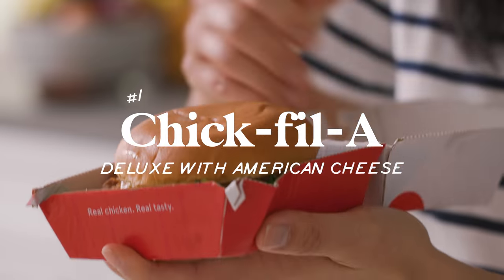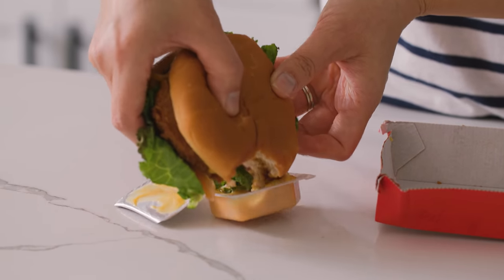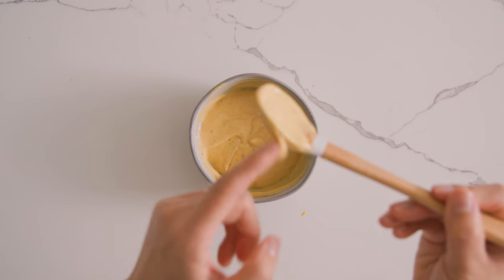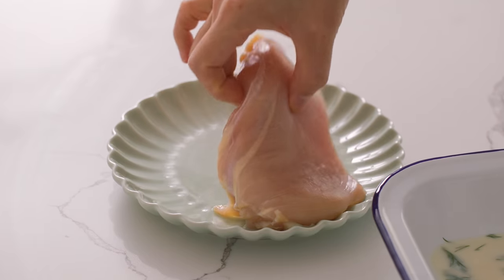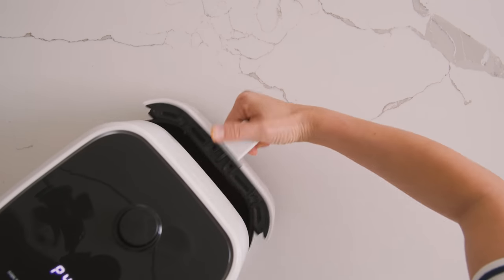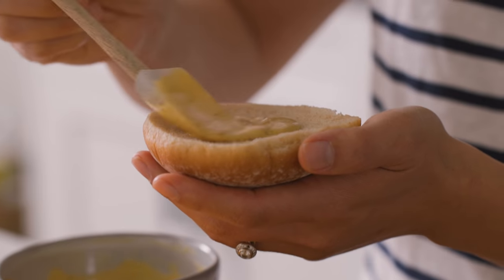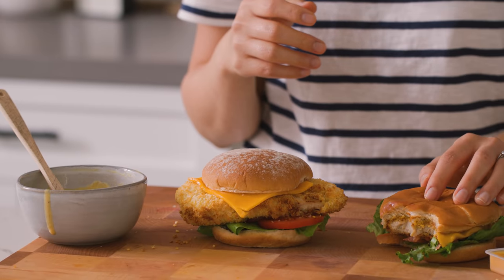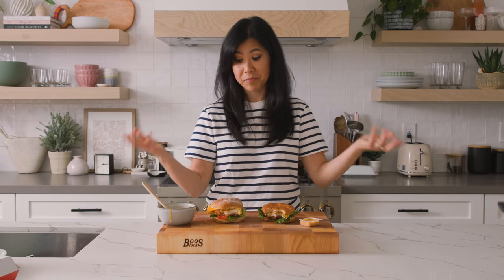Homemade vs Chick-Fil-A CHICKEN SANDWICH | Delicious Dupes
Chick-fil-A's famous chicken sandwich deserves all the long lines at the drive thru. But I'm gonna try to make it healthier at home!

Healthier AIR-FRIED Chick-Fil-A Chicken Sandwich Recipe:

1-2 chicken breasts
1/2 cup milk
1/2 cup pickle brine
1 teaspoon salt
dill, optional
1/2 cup all purpose flour
1/2 cup panko
1 egg, mixed well

burger bun
lettuce
tomato
cheese
pickles

In a bowl, mix the milk, pickle brine, salt, and dill together. Let it marinate for 30 minutes to an hour.
When you're ready to cook it, dip it in a bowl with flour mixed with salt, then the egg mixture, and then panko. Each of these should be in a separate bowl. Spray the chicken with some oil and air fry at 365 for 10-12 minutes, depending how big your chicken is.

When ready to assemble, slather bun with the chick fil a sauce, pickles, lettuce, tomatoes, chicken and cheese. Dip in more sauce and enjoy!

Healthier Chick Fil a Sauce
1/4 cup greek yogurt
2 tablespoons bbq sauce
2 tablespoons honey
1 tablespoon yellow mustard
1/4 teaspoon garlic powder
1/4 teaspoon paprika

In a bowl, mix together all of the ingredients. Let it sit for 30 minutes to an hour to mix well. Store any excess in the fridge for 3-5 days.

➜ Mailing Address:
26500 Agoura Rd.